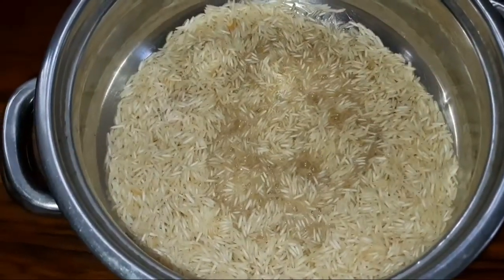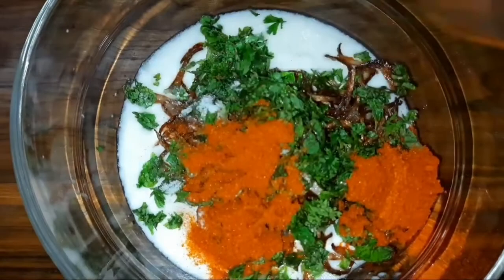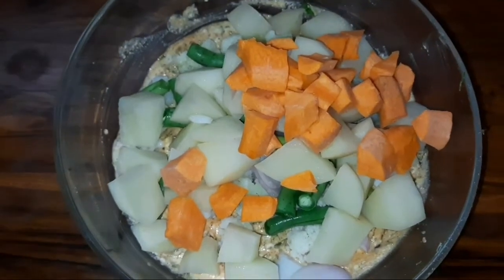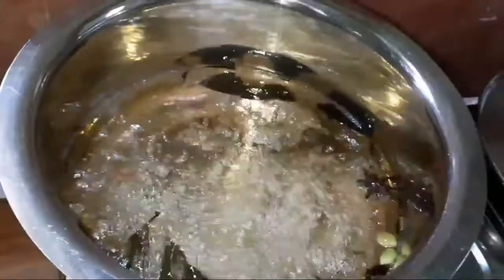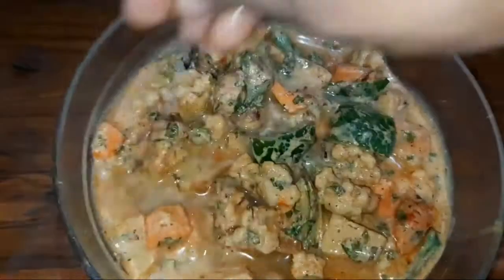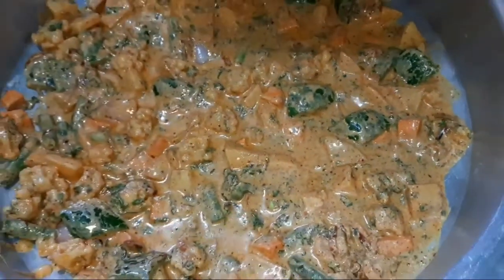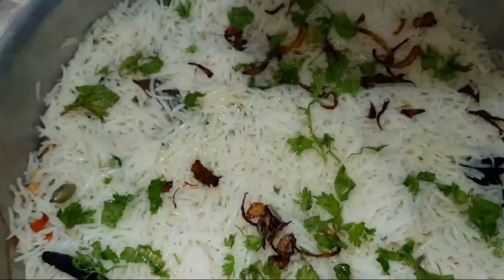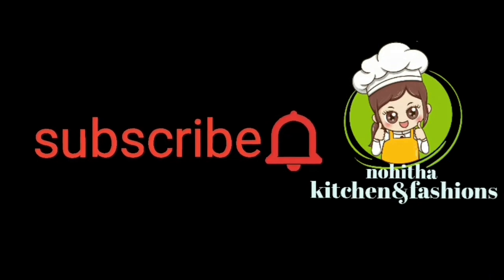ఇలా చేస్తే రుచికరమైన గోబి బిర్యాని రెడీ!..//Gobi Veg Biryani